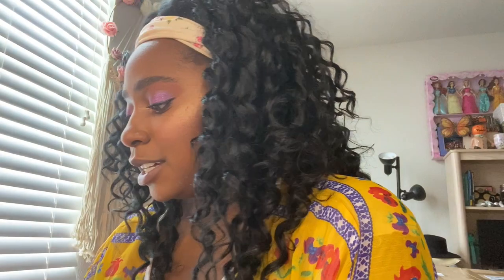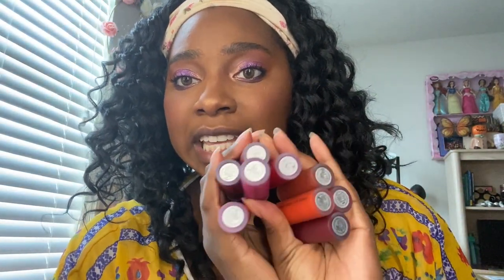MAC Powder Kiss Liquid Lipcolour Review!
Today we are reviewing the MAC Powder Kiss Liquid Lipcolours!

They can be purchased from MAC's website or Ulta!